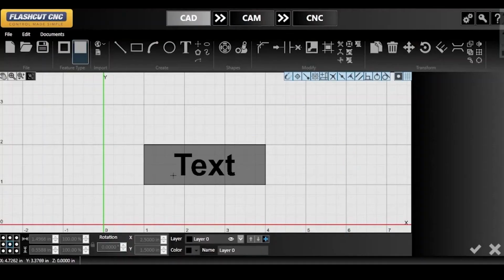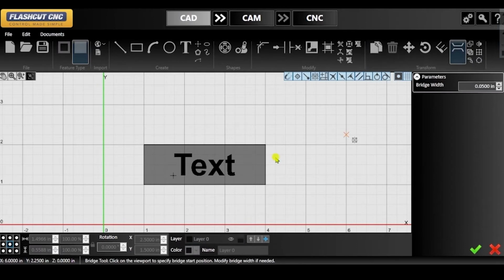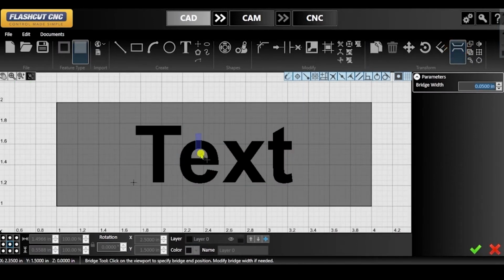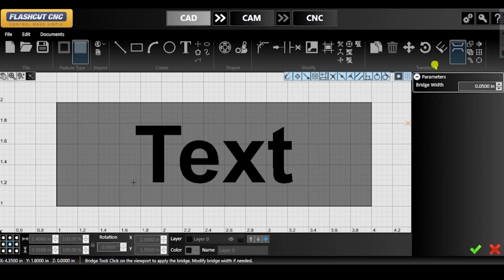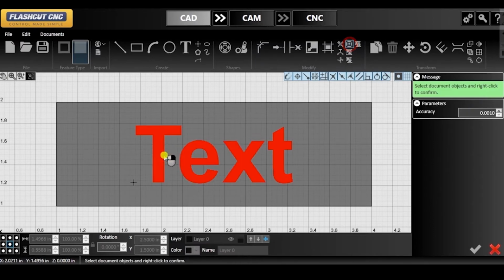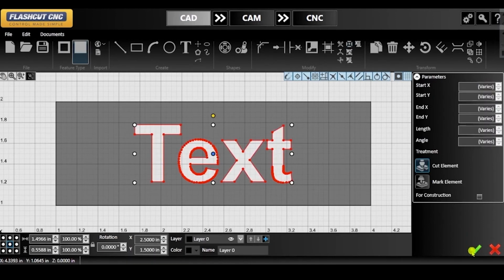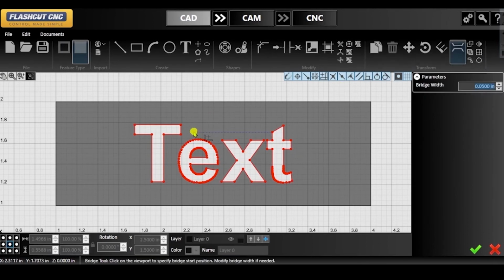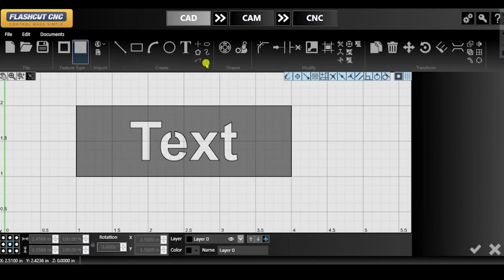How to Bridge Text - FlashCut CAD/CAM/CNC Software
Learn how to explode text so you can use the bridge tool on it in this demo of FlashCut CAD/CAM/CNC software.